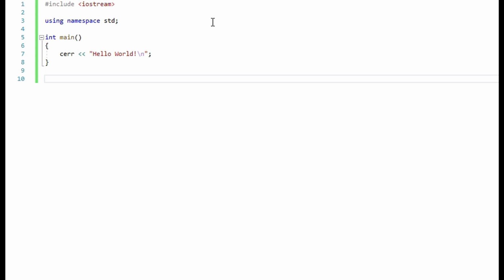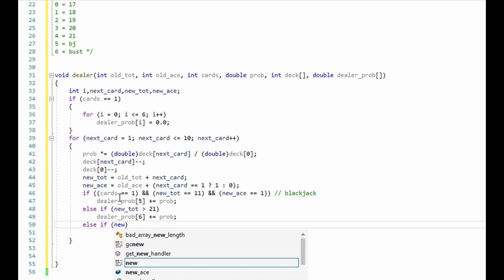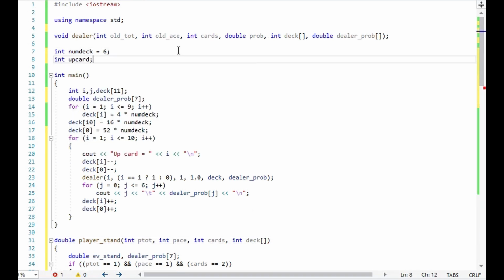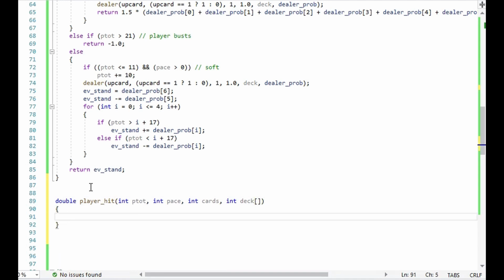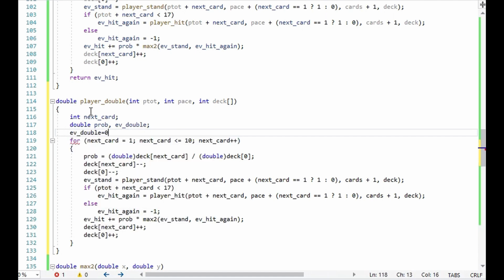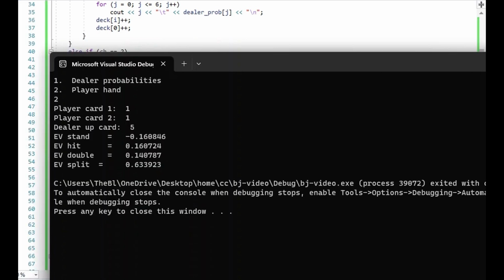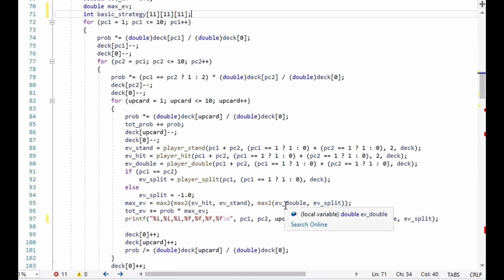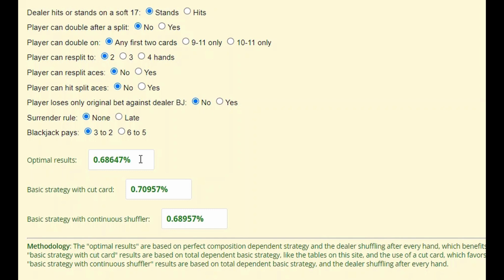How to code blackjack in C++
Mike analyzes blackjack, calculating the house edge and basic strategy starting from scratch.